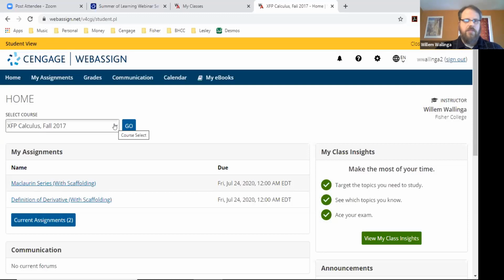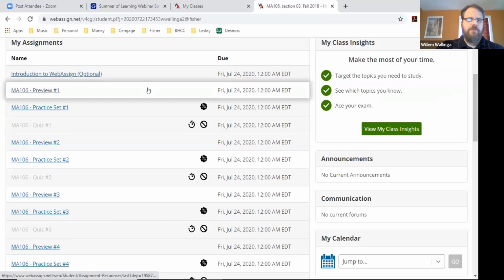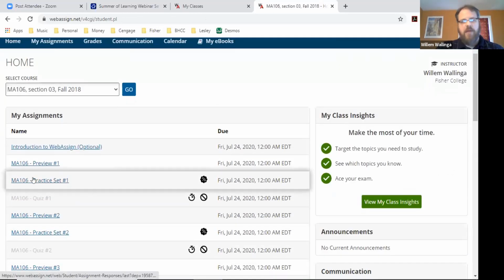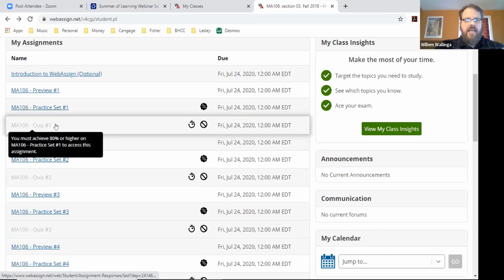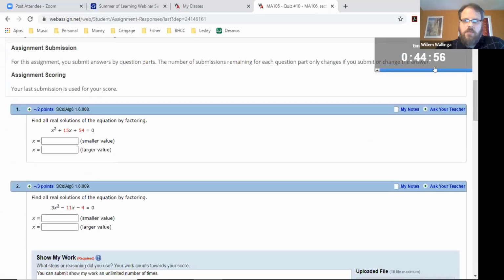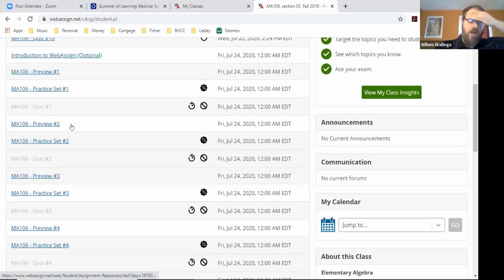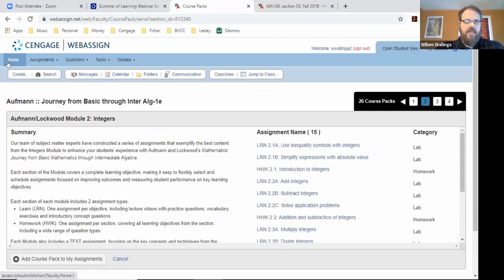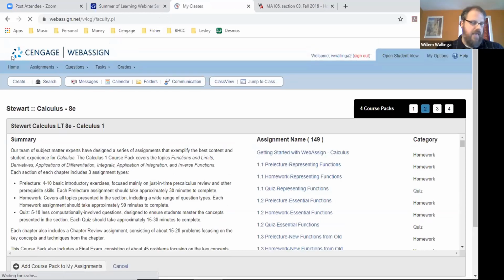Build Scaffolding into a Course | WebAssign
Professor Wallinga takes a three-step process to creating a scaffolded course, which he applies to his learning objectives. Even if you’ve already built your course, you can still apply scaffolding to your existing course.

Catch up on the previous videos in this series to learn more techniques to apply scaffolding to your course, or watch the full webinar, Dealing with the Learning Gap